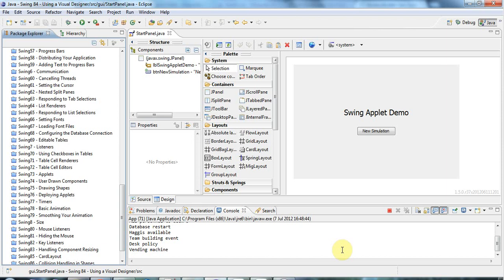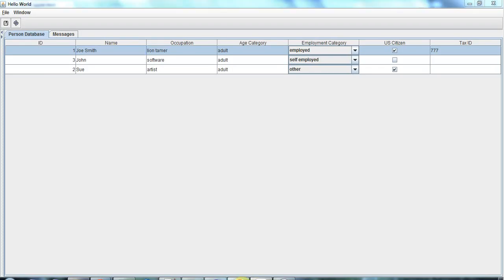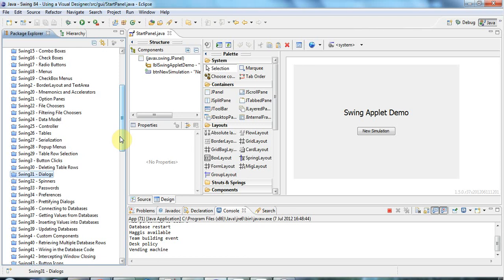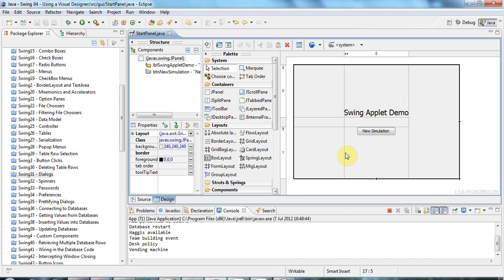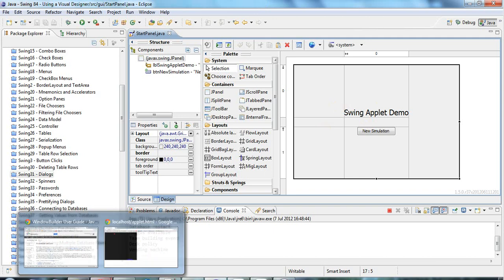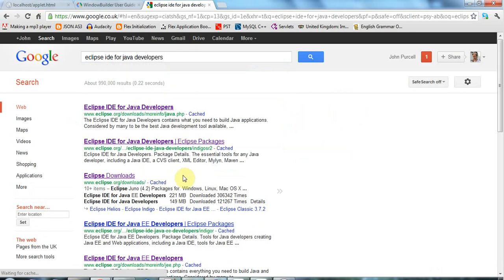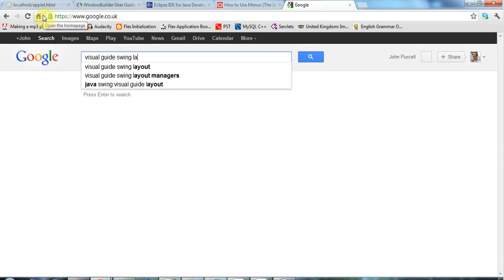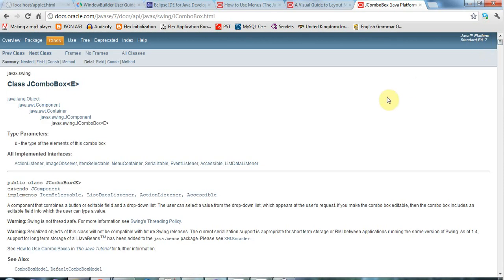Mastering Java Swing: Useful Resources, Part 1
This is the first part of a complete course on Java Swing GUI programming. In this video I'll tell you about some useful free resources, plus there's some spiel about the full course.